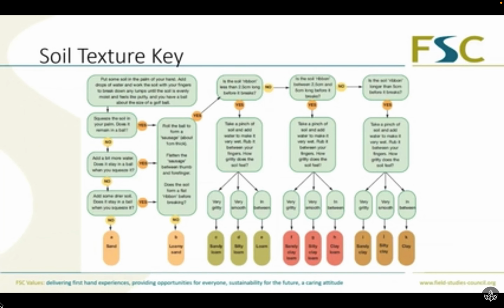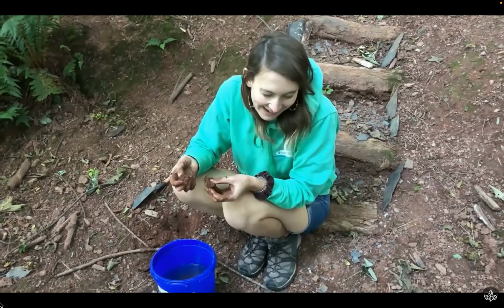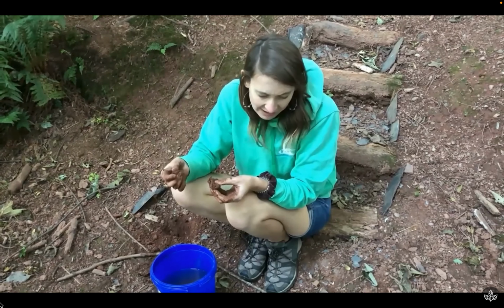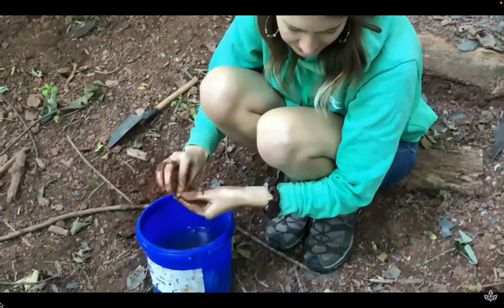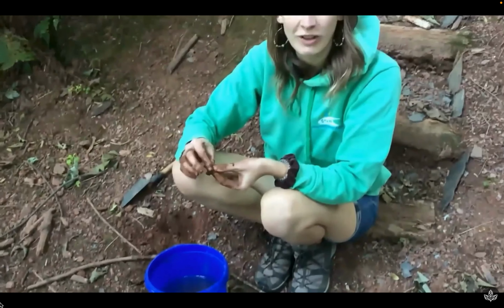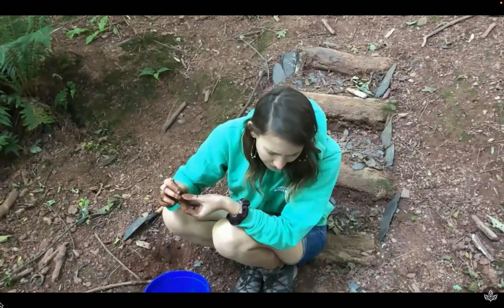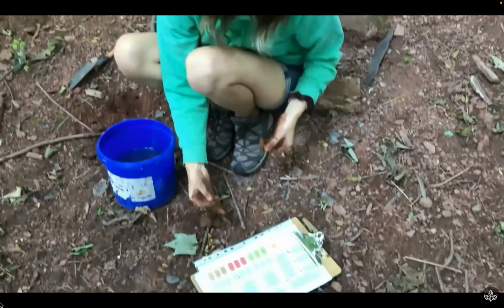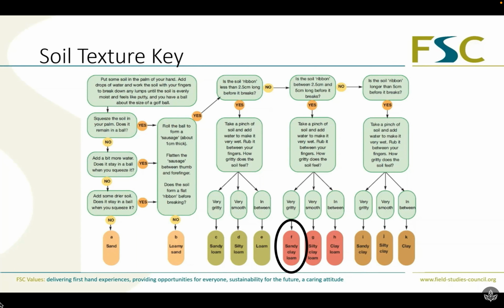Measuring Soil Texture | Fieldwork Data Collection WATER CYCLE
Hello and welcome to this little corner of the internet! You're so welcome here.

If you're looking for a product that I have mentioned, you'll most likely find it here!